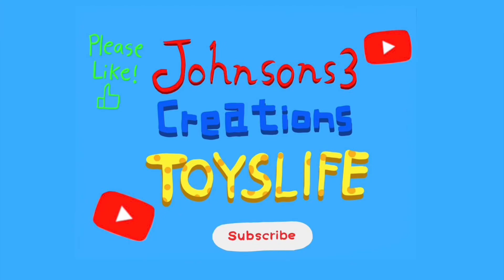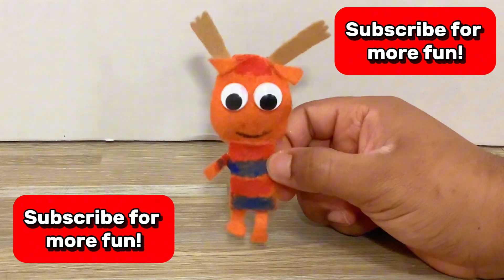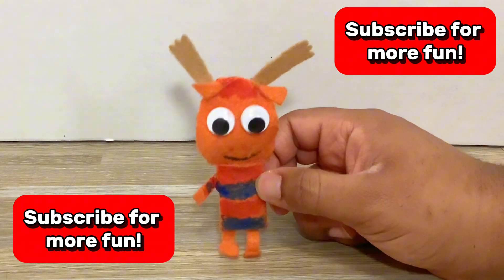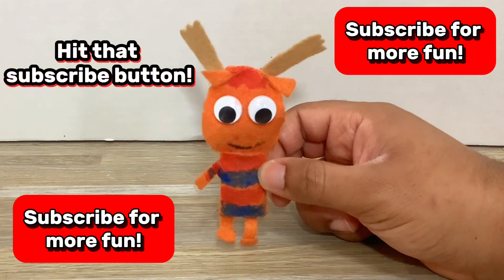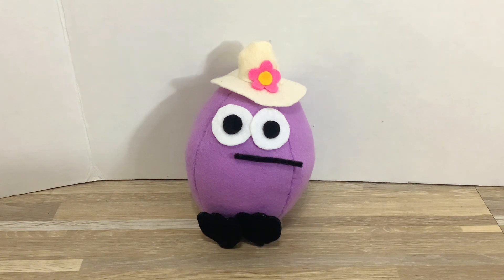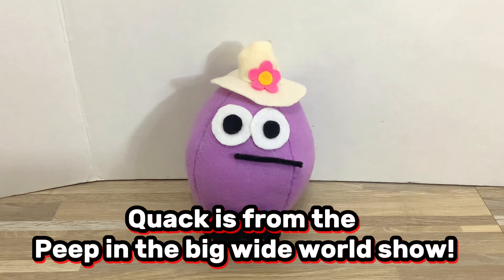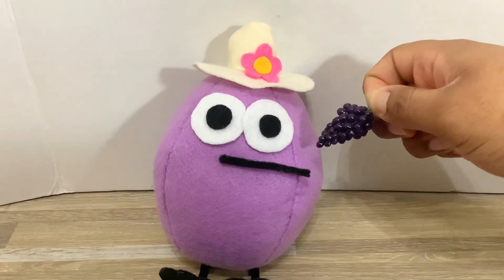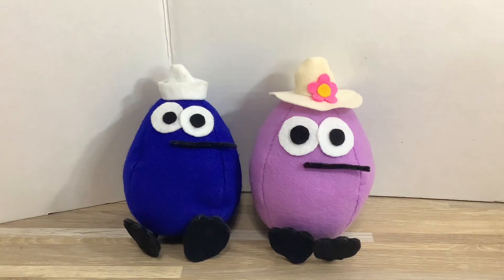My new handmade Quack plushie! | Peep and the Big Wide World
Welcome to Johnsons3 Creations TOYSLIFE! Today, I’m showing you my new handmade Quack plushie !